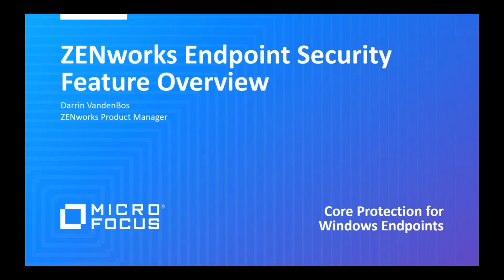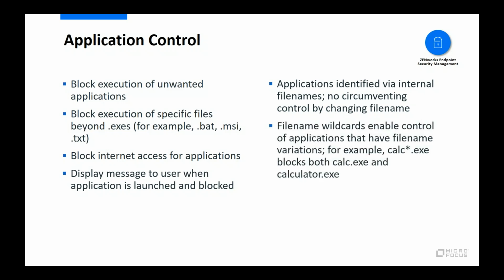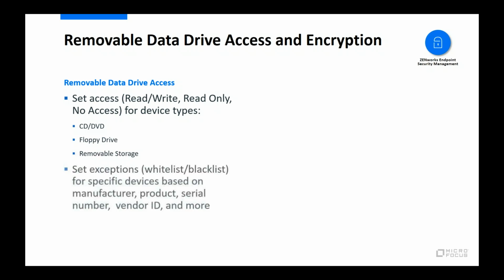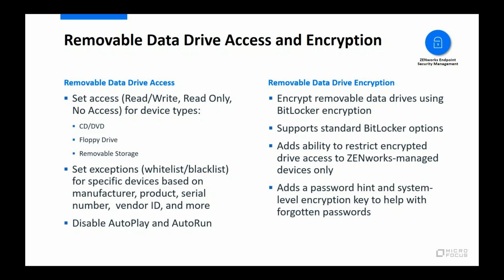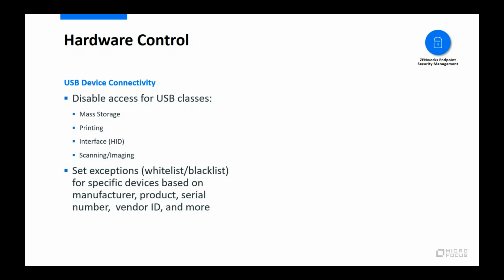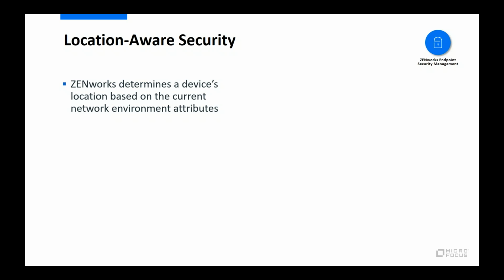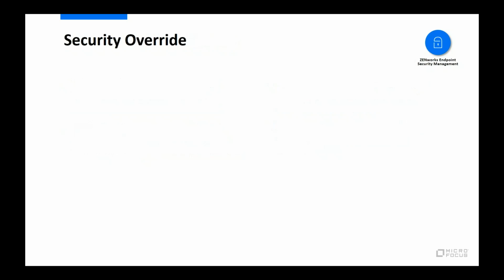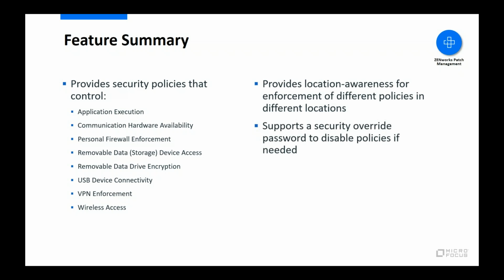ZENworks Endpoint Security Management Feature Overview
Preventing and Mitigating Ransomware Attacks with ZENworks - Unified Endpoint Management